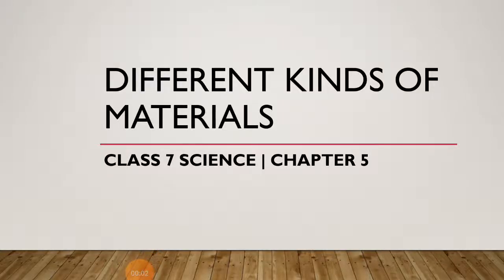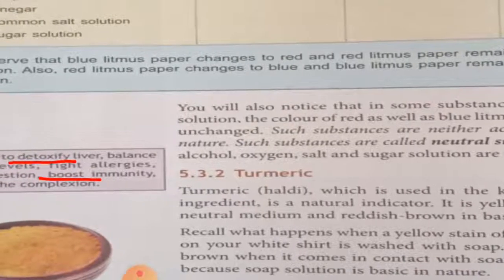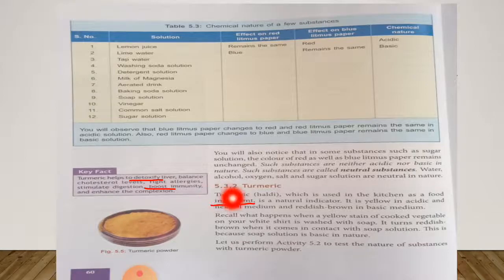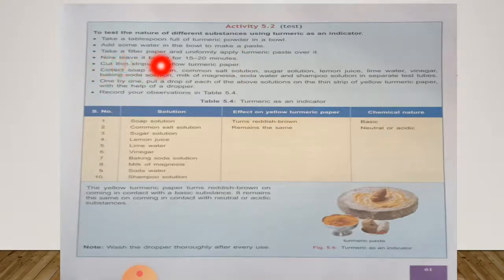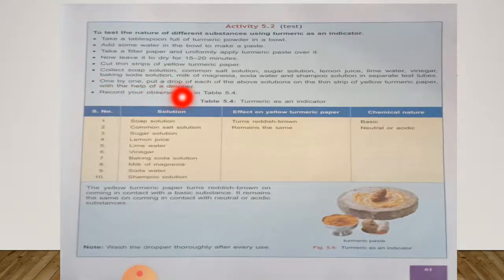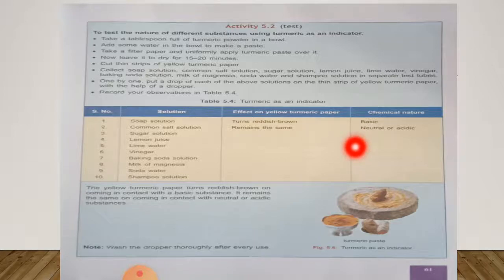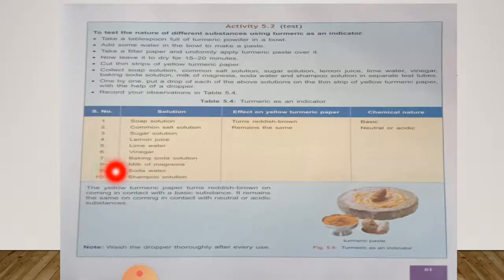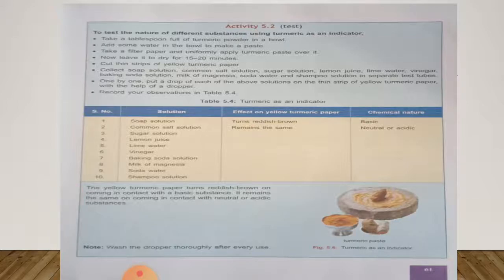Class 7 Science | Different kinds of materials | Turmeric as Natural indicator